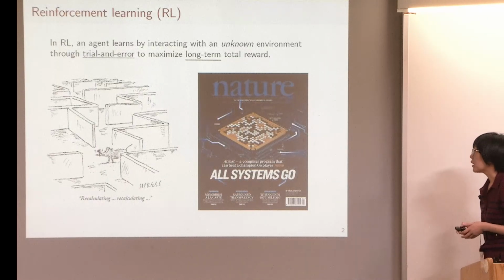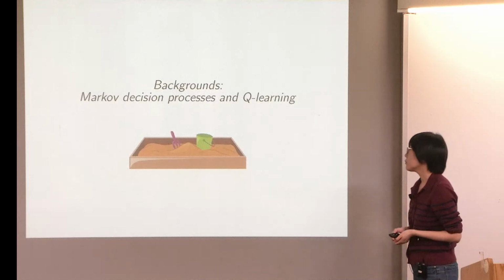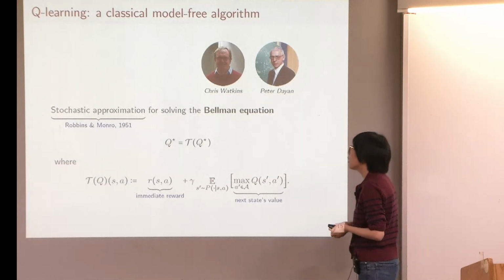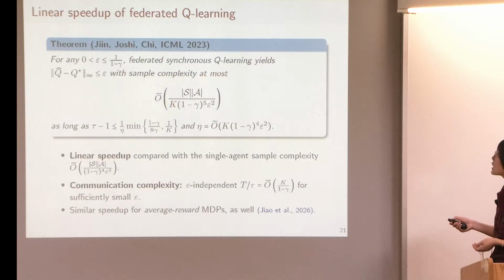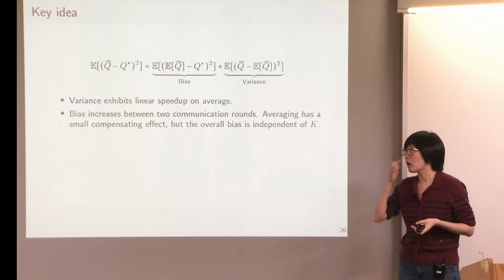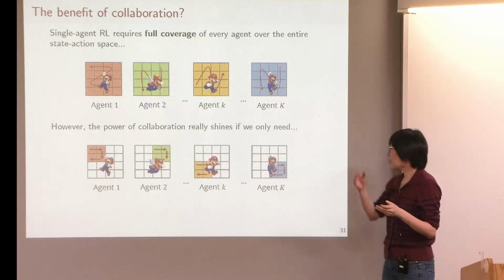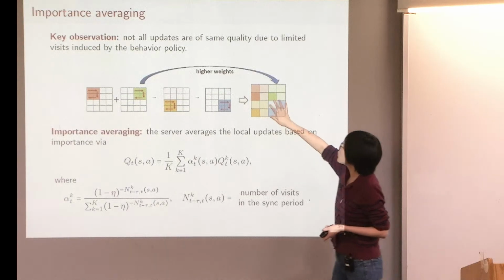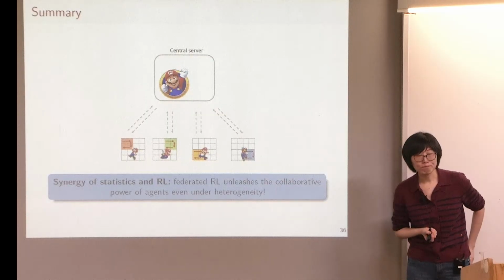"Federated Reinforcement Learning: Statistical and Communication Trade-offs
Yuejie Chi (Yale University)
Learning from Heterogeneous Sources

Reinforcement learning (RL), concerning decision making in uncertain environments, lies at the heart of modern artificial intelligence. Due to the high dimensionality, training of RL agents typically requires a significant amount of computation and data to achieve desirable performance. However, data collection can be extremely time-consuming with limited access in real-world applications, especially when performed by a single agent. On the other hand, it is plausible to leverage multiple agents to collect data simultaneously, under the premise that they can learn a global policy collaboratively without the need of sharing local data in a federated manner. This talk addresses the fundamental statistical and communication trade-offs in the algorithmic designs of federated RL algorithms, covering both blessings and curses in the presence of data and task heterogeneities across the agents.